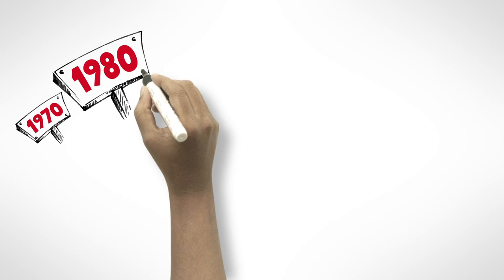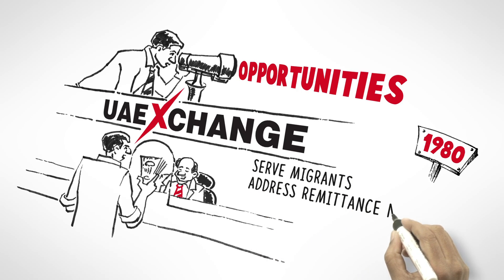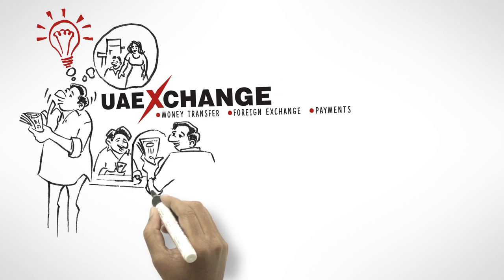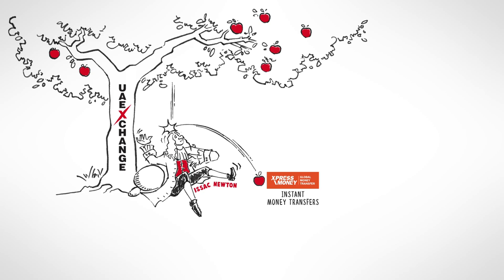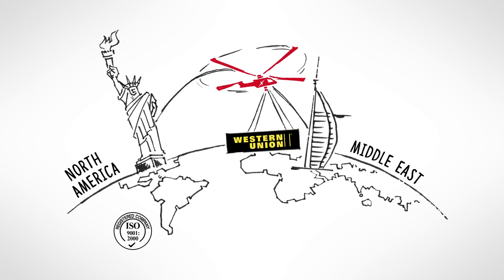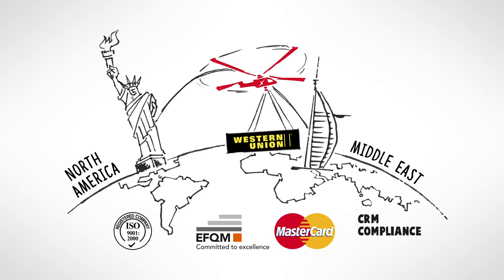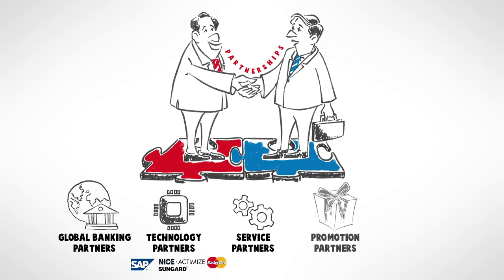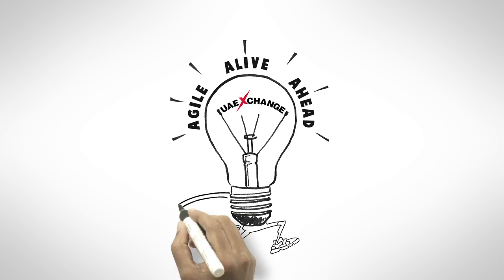UAE Exchange: An evolution through Innovation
The film depicts the evolution of UAE Exchange into a leading global remittance, foreign exchange and payment solutions brand. It aligns the brand’s growth with the evolution of the global remittance industry in general and Middle East market in particular, which happens to the place, where the idea of UAE Exchange germinated. It is a dramatic interpretation of the growth of the company with an underlying spirit of innovation, which has, with time, transformed into the culture of UAE Exchange.